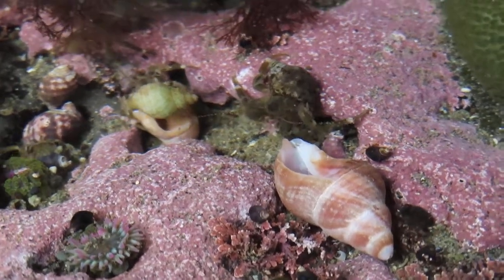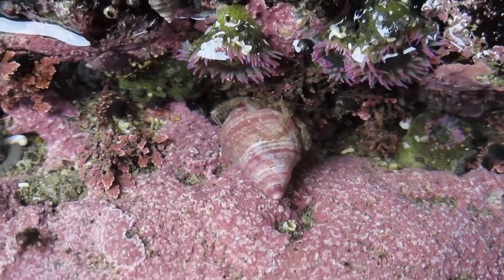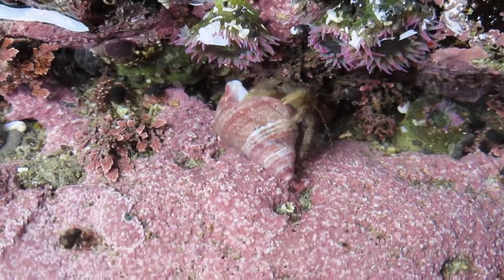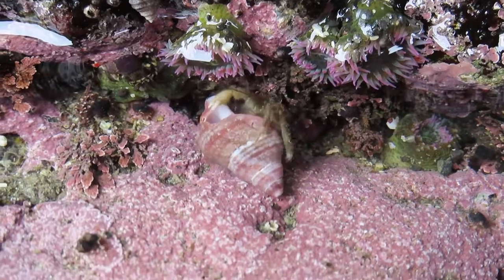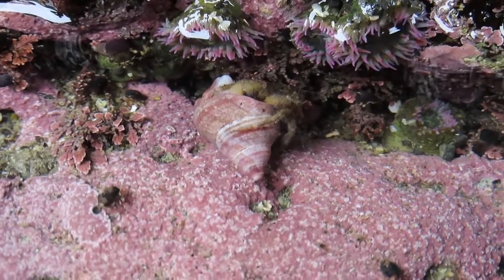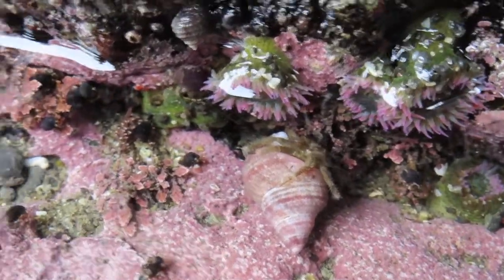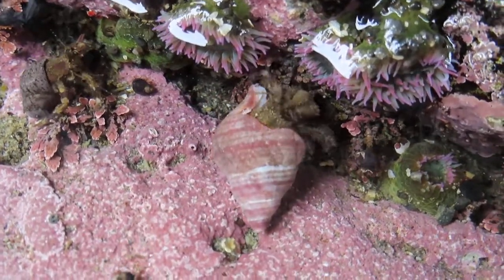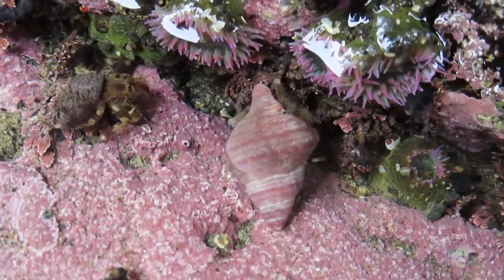Hermit Crab upgrading its Shell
Hermit crab cleans out a new shell and jumps in.